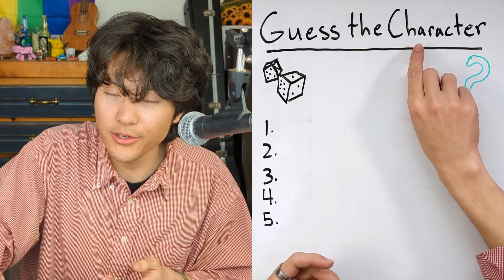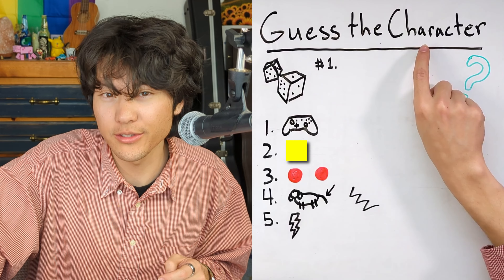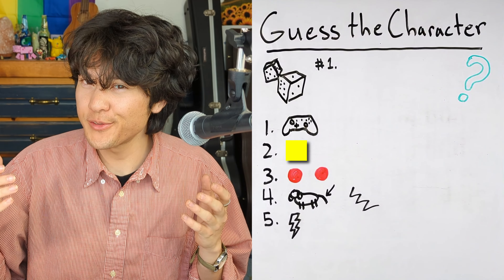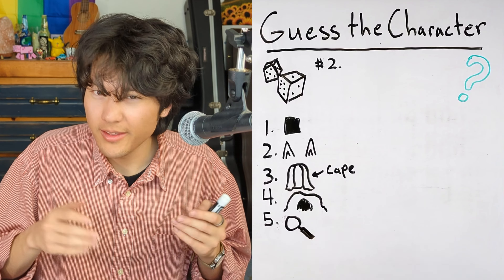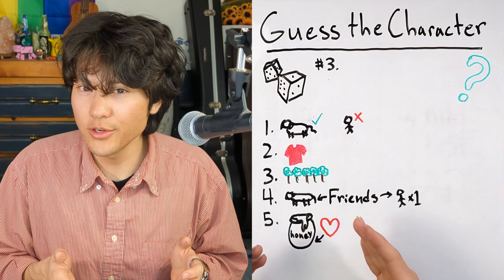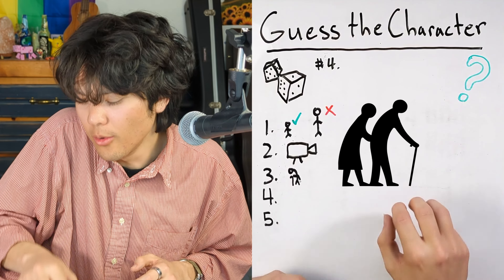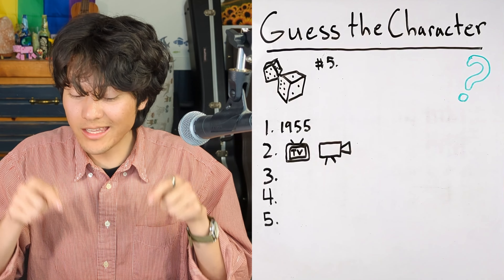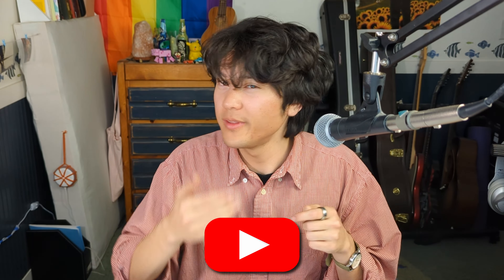Beginner English Listening!🔊👂 Guess the Character?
Today, we play a little game to test your comprehension!